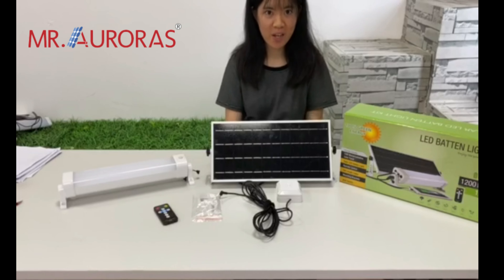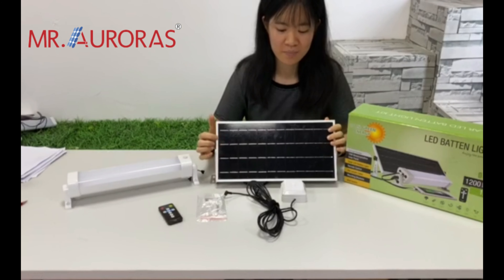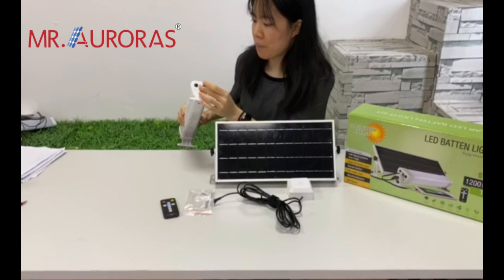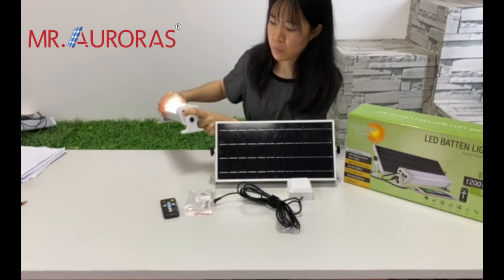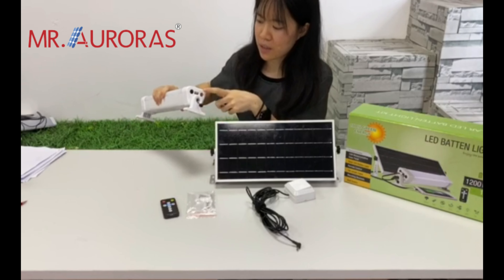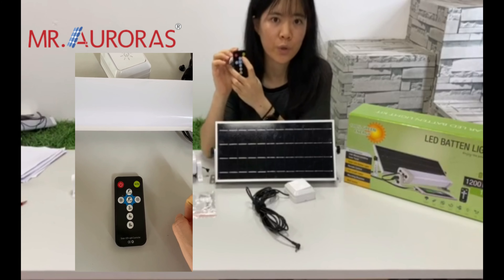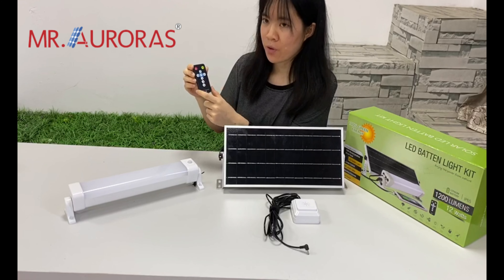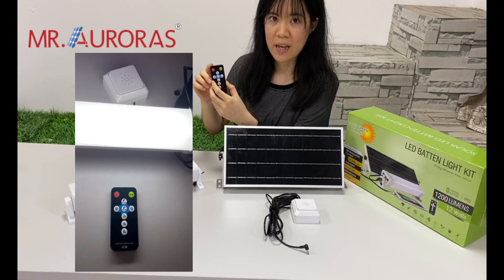Solar Batten Light E360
Solar led batten light can be used in various application, office, home, garage, caravan, carports, bus station, warehouses, camping tents, kinds of shelves, farm tents, sideways, emergency camps, aid tents, temporary or permanent caves, or any kinds of sheds of paths, etc.

Solar led batten light is a kit that contains everything, rechargeable lithium battery, solar panel, brasket, remote control, wall switch. It provide a high brightness for long time continuous lighting output, and inbuilt PIR sensor can save power if sunshine is not enough.

This solar led batten light is also supported to work during daytime while being charging under press "ON/OFF" button.

There's highlight part:
*Push button (same as wall switch button) in four times means:
  (100% Power---50% Power --- 30% Power --- OFF)
*Default working mode: 12hrs for 100% Power
*5M cable for solar panel
*3M cable for wall switch
*USB: 5V 1A output